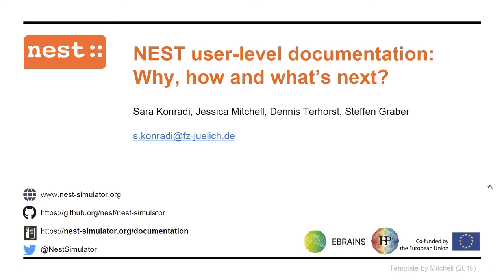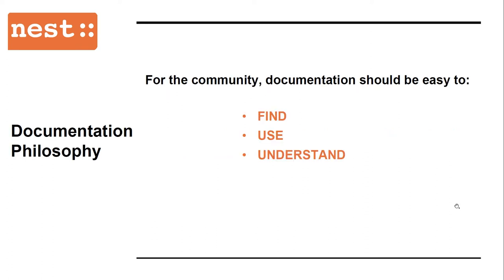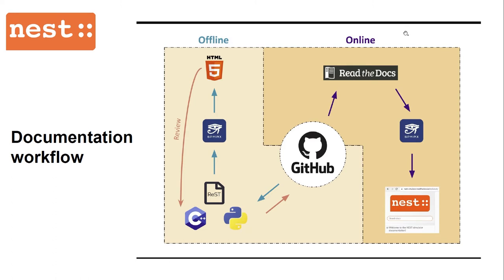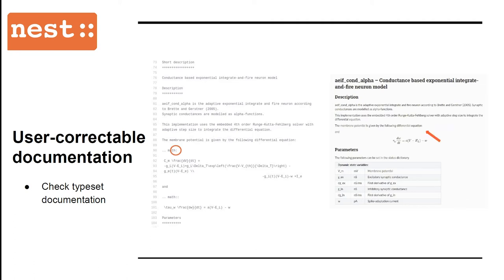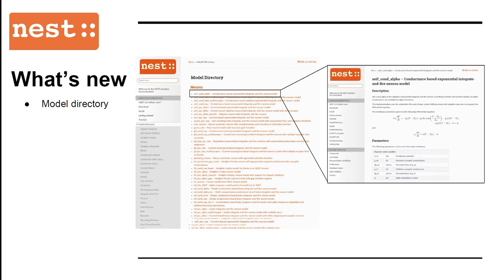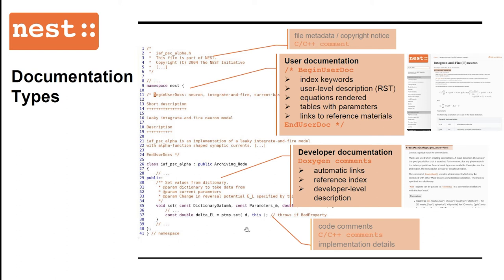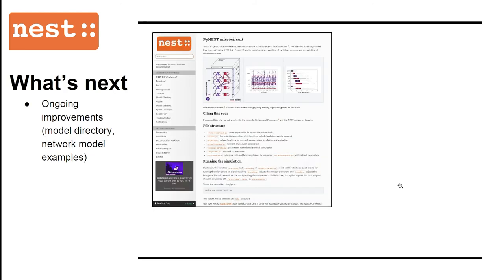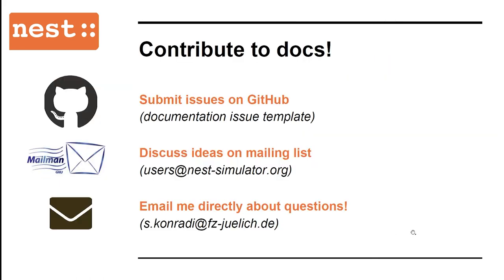NEST user-level documentation: Why, how and what's next?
Computational neuroscience strongly depends on the usage of a multitude of software tools, and the correct use of these directly impacts scientific results. Good documentation is therefore vital for understanding the tools' functions and capabilities. This video introduces a concept for user-level documentation that is based on the neuronal network simulator NEST.